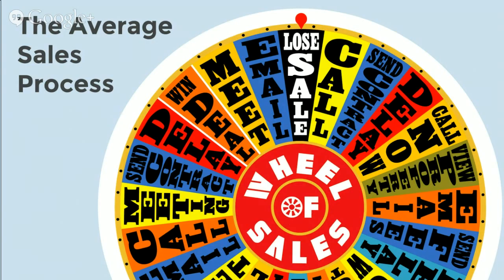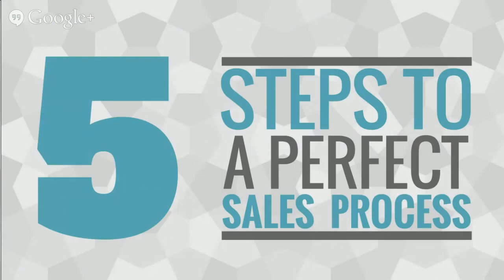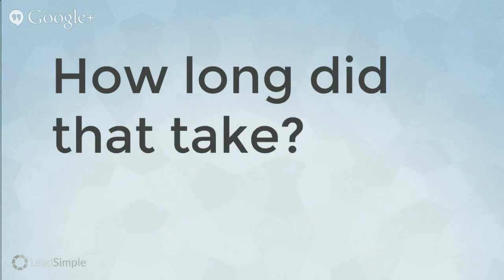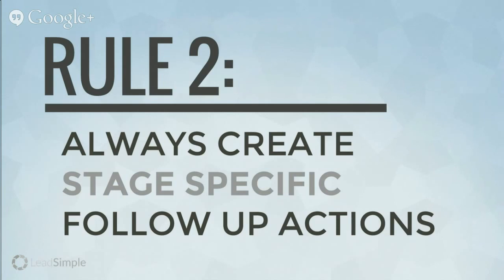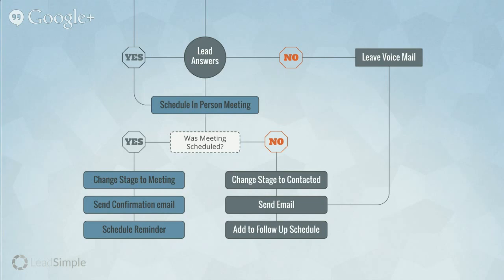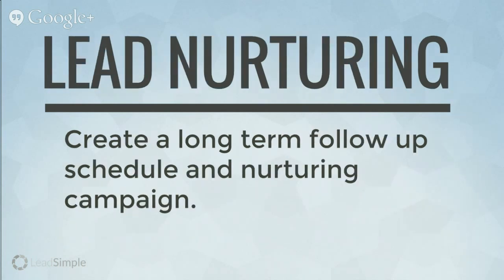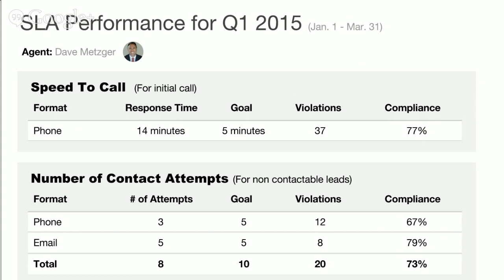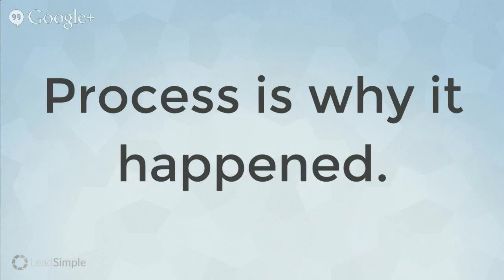How to Design a Killer Sales Process w/ Jordan Muela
Your sales process will define your sales results. Period.

It will either be an engine of growth or an anchor of doom that will drag down even the best marketing campaign.

Every company has a sales process that runs day in and day out, it's merely a question of whether or not it's a good one.

Join us for this tear down on what an effective sales process looks like from lead distribution to lead nurturing.